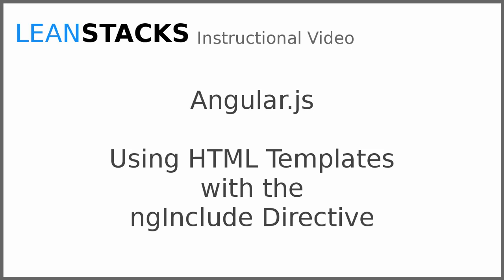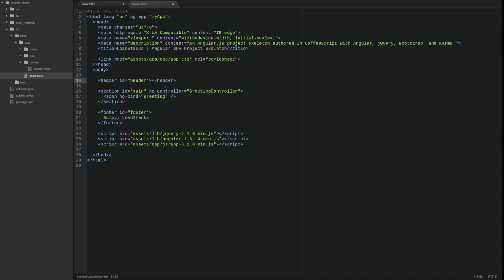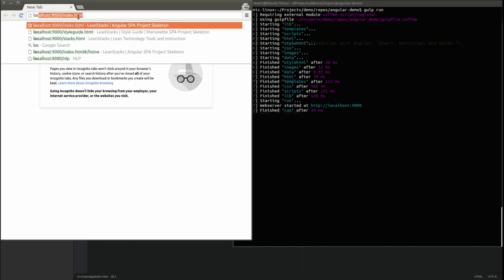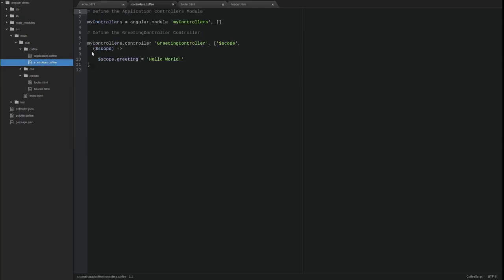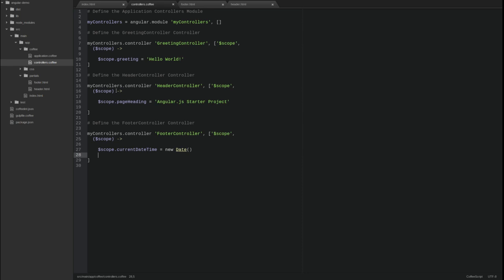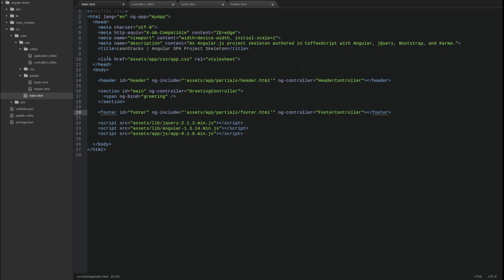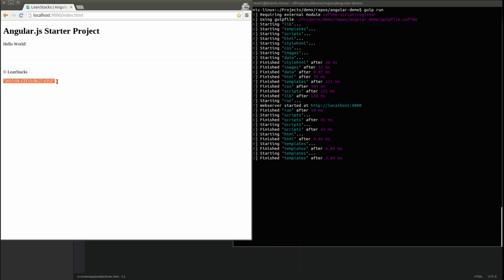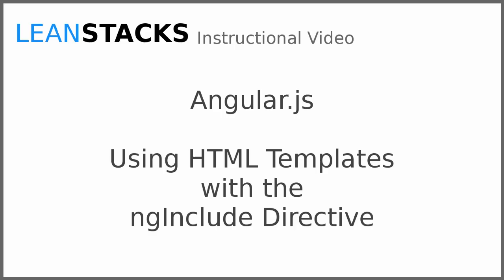Using HTML Templates with the AngularJS ngInclude Directive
This video is part of the Angular Fundamentals series.  In this video, we build upon our Angular demo application as we introduce the concept of a HTML template also known as a partial.  We will demonstrate how to use a HTML partial with the ngInclude directive.  We will also touch on the use of Angular expressions and filters.